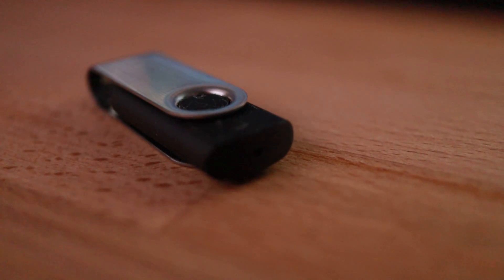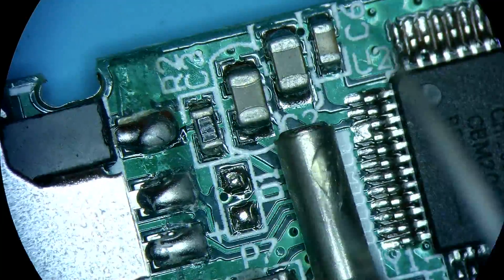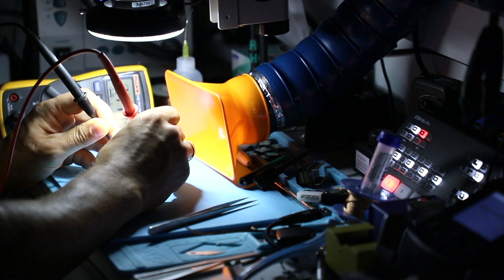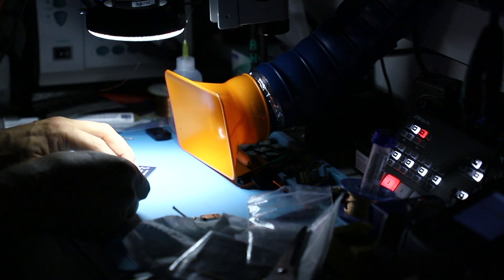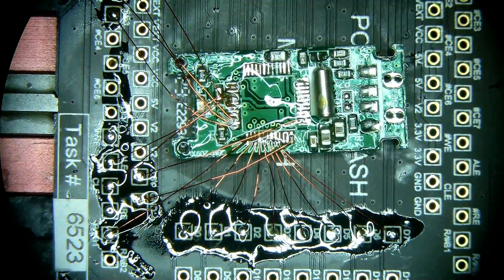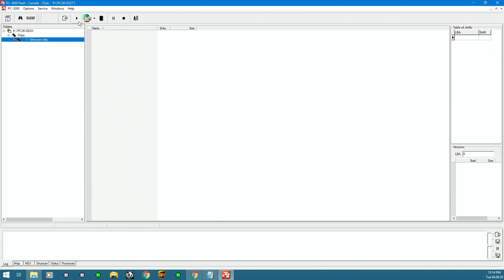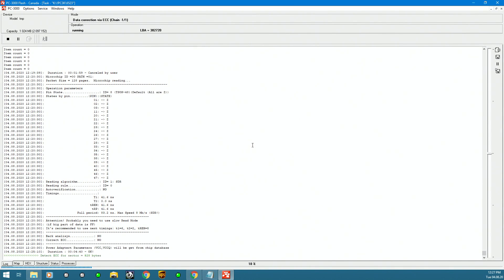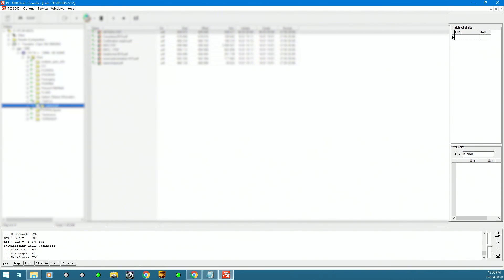promotional flash drive died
Promotional flash drives are very unreliable and can lock up your data if you don't have a backup copy. The best thing you can do to keep your data safe is not to use those promo flash drives at all. this promotional flash drive died for no specific reason, and the absence of a removable memory component left us no options but to wire it up to a breakout board. Today we chose to use PC3000 Flash for the reconstruction of the data. We were able to locate a datasheet for the controller to assign command and bus signals for our NAND. After reading the NAND and performing error correction, we were able to get the structure using a built-in translator feature. If you lost data on a no-name flash drive or any flash drive for that matter - who you gonna call?

and send your drive boxed with bubble wrap to this address:

391 Bank St, Suite 201
Ottawa, ON
K2P 1Y3
Canada

Updated 2020 my gear for soldering:
Quick pogo pin adapter for eepROM